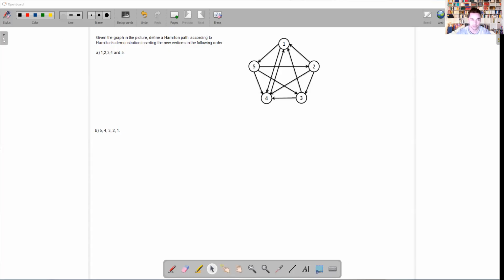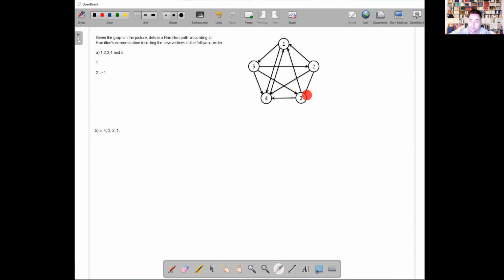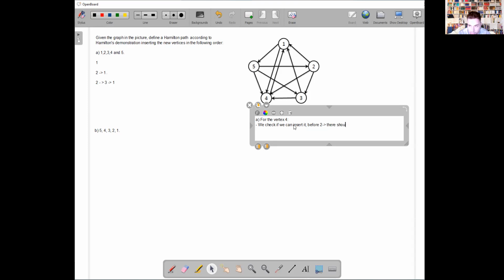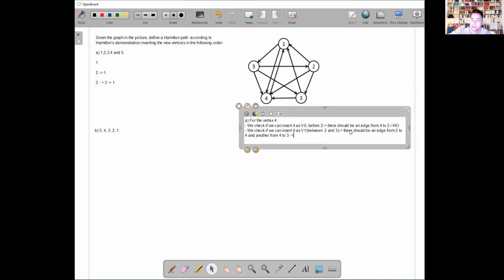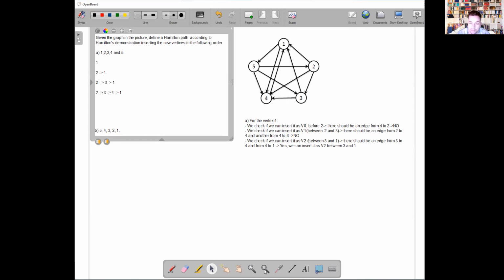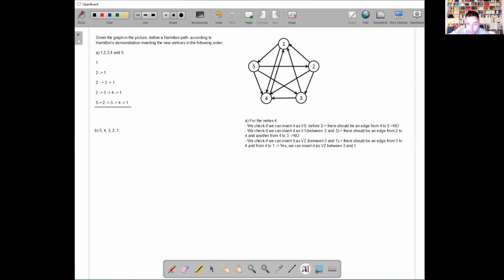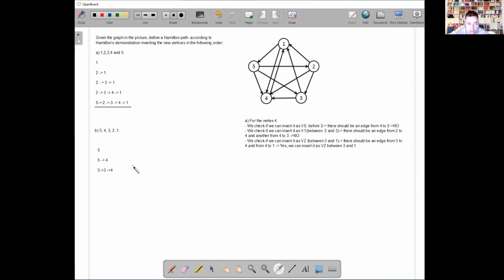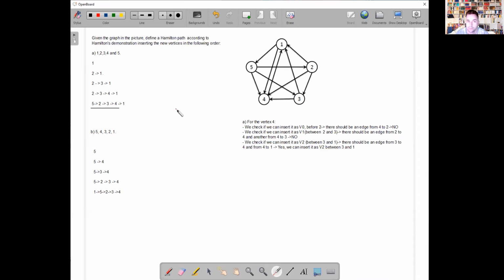3.2 Hamilton Path Algorithm Explained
Hamilton Path Algorithm Explained (Step-by-Step Example)

In this video, you'll learn how to construct a Hamilton path in a directed graph using Hamilton's insertion algorithm, following a complete worked example.

We go through the algorithm step by step, inserting each vertex in the required order while checking the conditions needed to build a valid Hamilton path. You'll also see how changing the insertion order leads to a different, but still valid, Hamilton path.

📚 In this video you'll learn:
What a Hamilton path is.
How Hamilton's insertion algorithm works.
How to insert vertices into a directed graph step by step.
Why the insertion order affects the final Hamilton path.
Two complete examples solved from start to finish.

This lecture is ideal for students studying:

Graph Theory
Algorithms
Discrete Mathematics
Computer Science
Operations Research

If you're preparing for an exam or simply want to better understand Hamilton paths, this tutorial provides a clear and practical explanation.